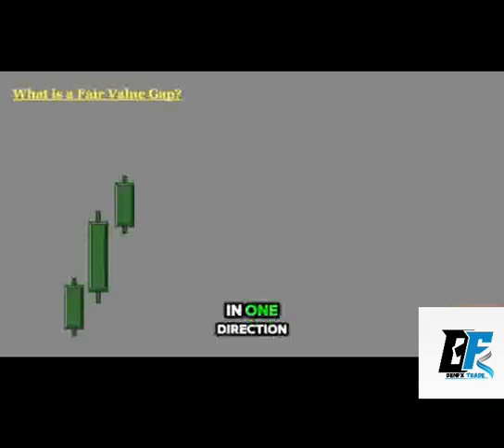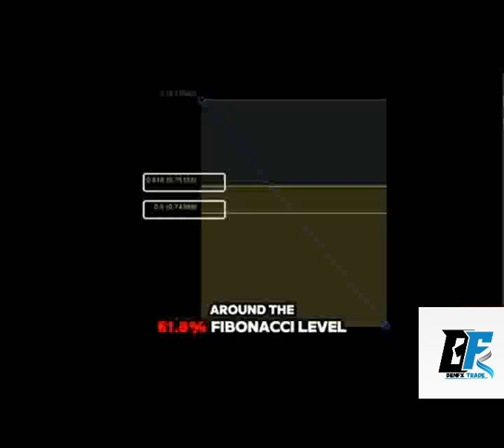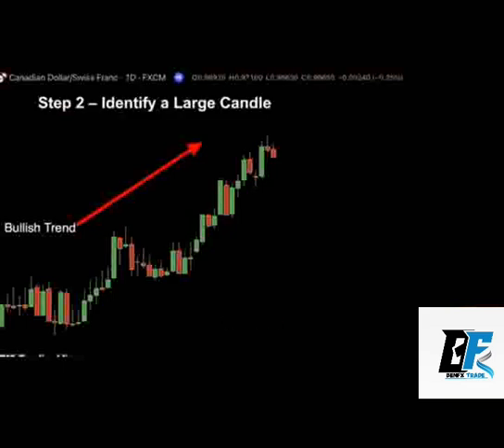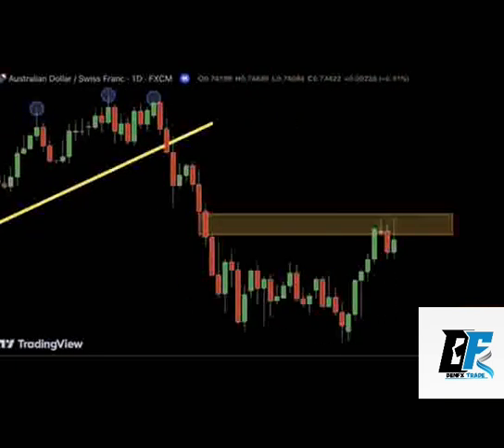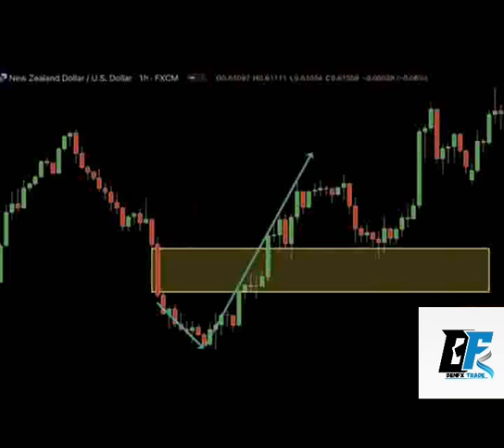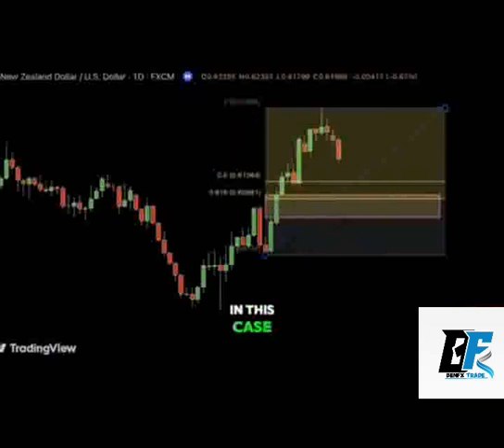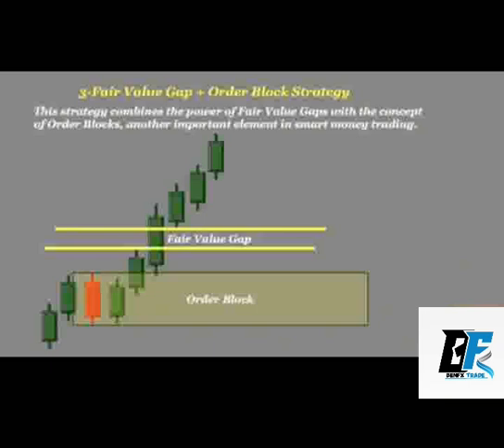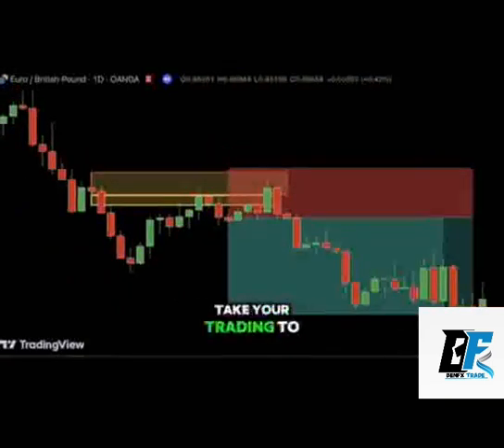How to Trade an Fvg